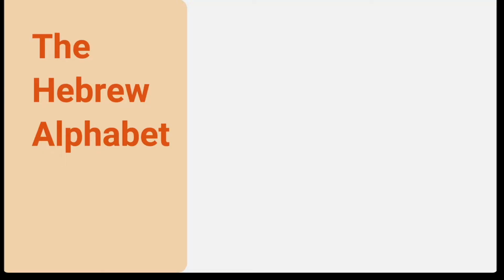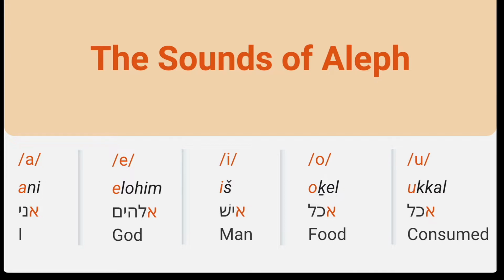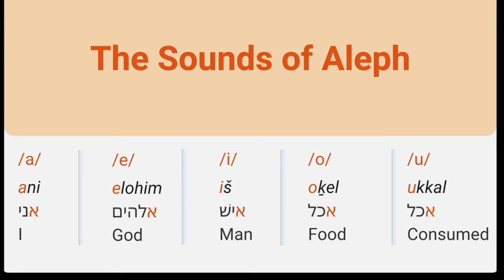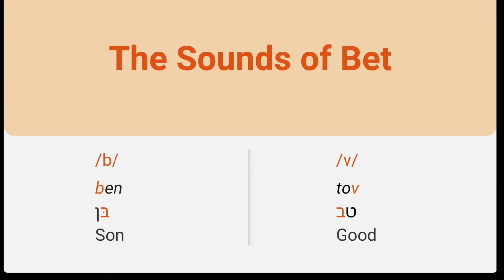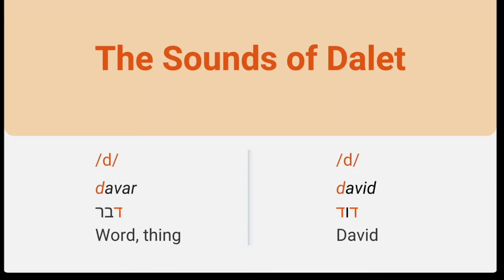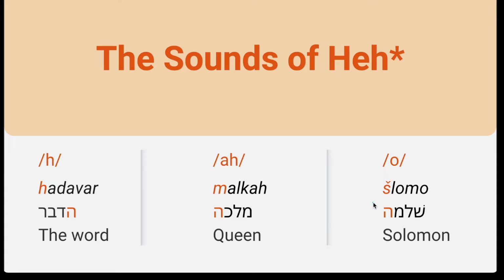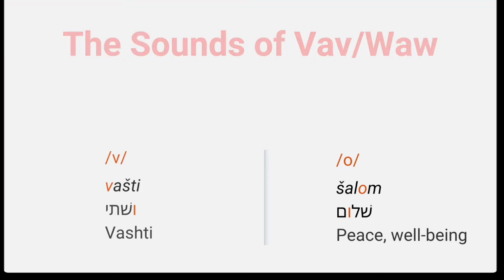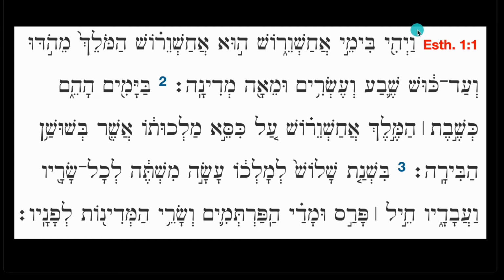Biblical Hebrew Lesson 2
This is the second video of a full biblical Hebrew course, in which we learn to read the Hebrew Scriptures in square script and in paleo-Hebrew script.

Dr. Christopher Dost (Ph.D., The Jewish Theological Seminary) is the pastor of Northville Baptist Church in New Milford, CT and he has taught Bible and biblical languages at the Jewish Theological Seminary, Nyack College, Alliance Theological Seminary, Sacred Heart University, and Bethlehem Bible College. He is the author of "Jesus's Bible: A Concise History of the Hebrew Scriptures" and "The Sub Loco Notes in the Former Prophets of Biblia Hebraica Stuttgartensia."